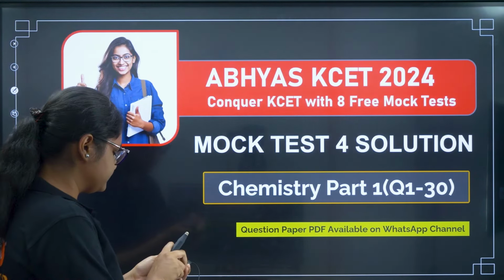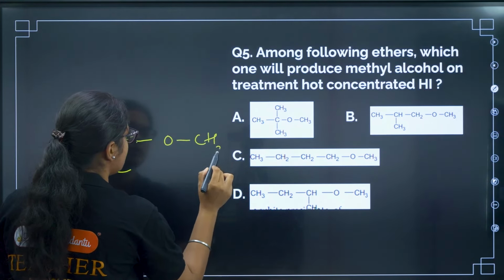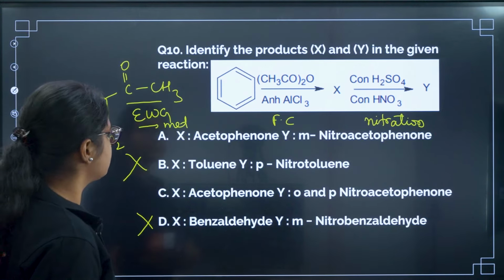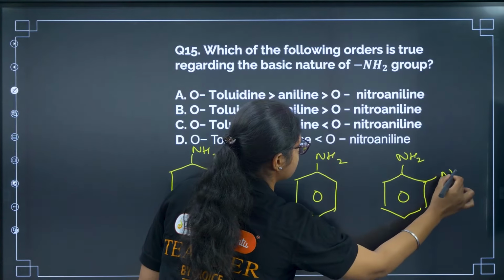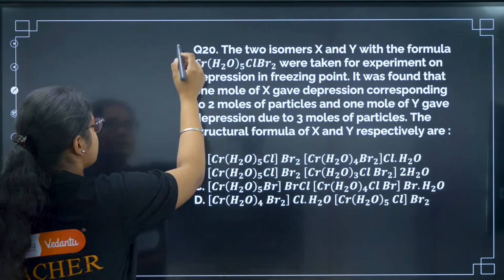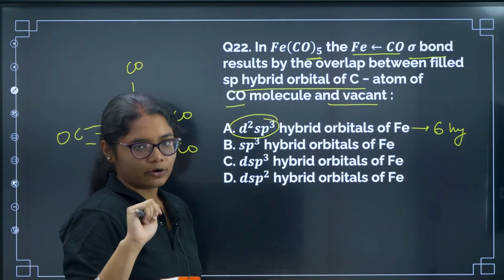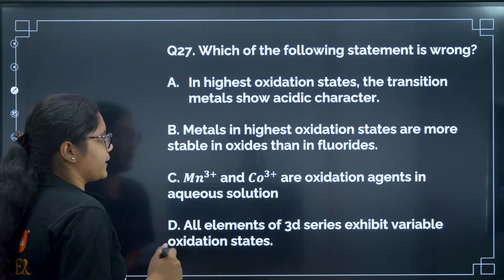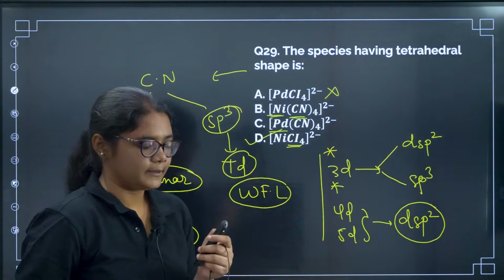Abhyas KCET 2024 Test Series | Mock Test 4 Solution | Chemistry Part 1 Q1-30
Join Aishwarya ma'am in this insightful session as she unveils the solutions to the first 30 Chemistry questions from Abhyas KCET 2024 Test Series Mock Test 4. Released on April 25th, 2024, this video provides comprehensive explanations to help you ace your preparation for the KCET 2024 examination. Download the KCET 2024 mock test 4 question paper, attempt the questions, and then return to verify your answers with our detailed solutions.

Don't miss out on this opportunity to refine your understanding of Chemistry concepts for the upcoming KCET exam.